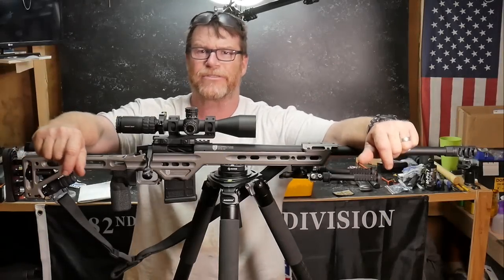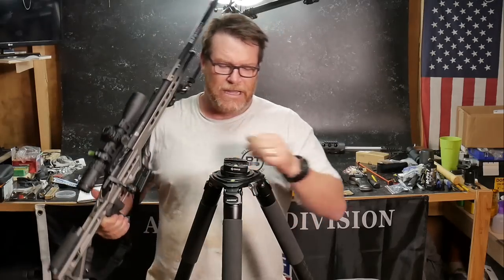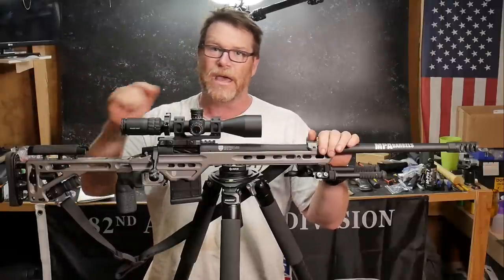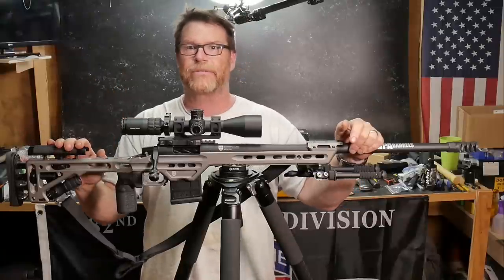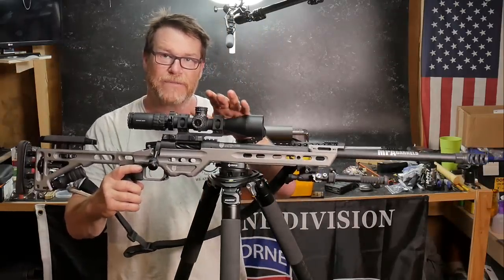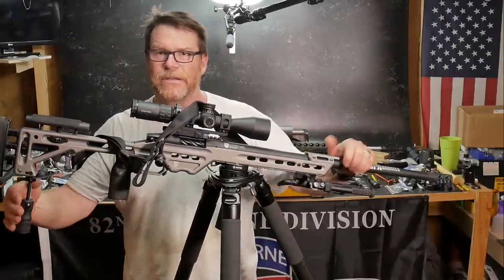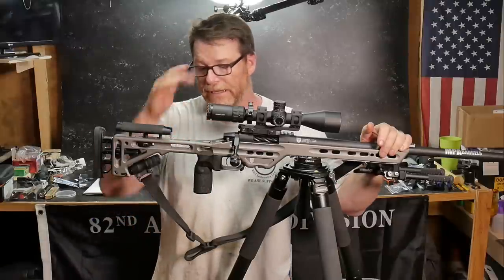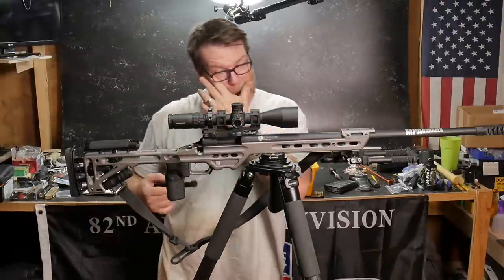Masterpiece Arms 6.5 Creedmoor Overview